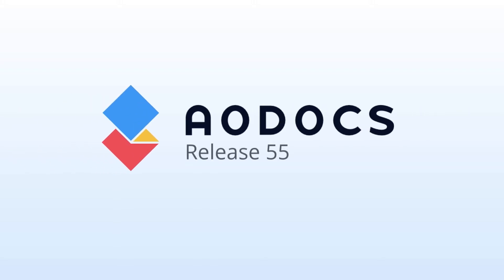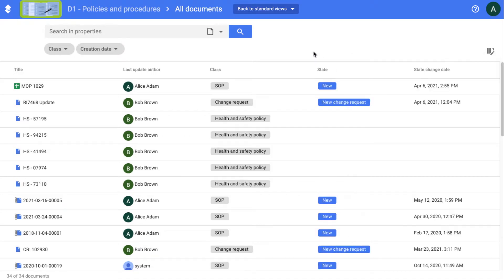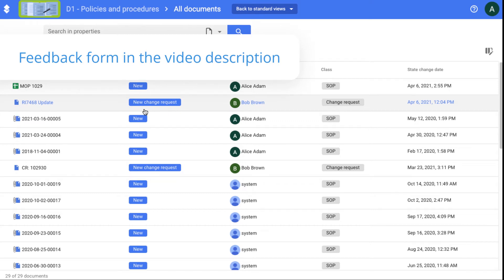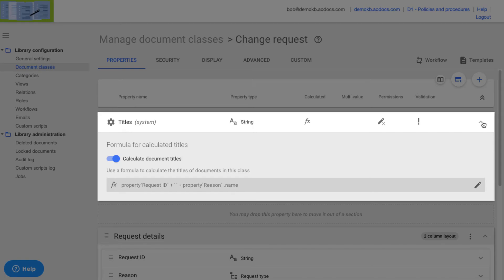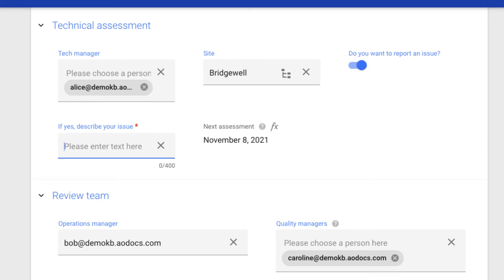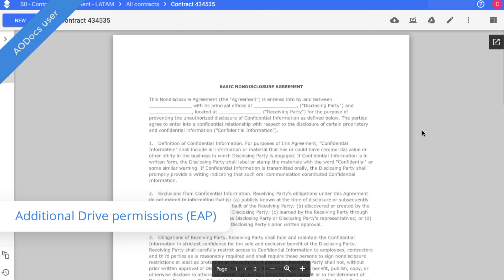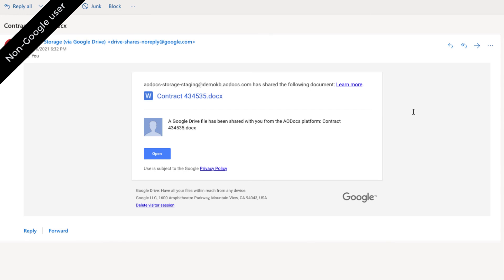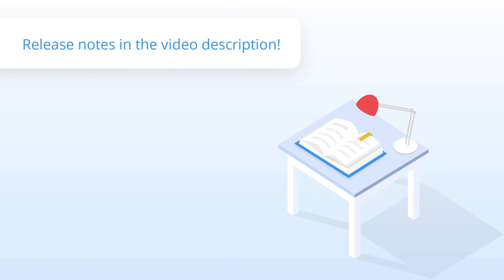AODocs Release 55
About AODocs:
AODocs is the only document management solution built for Google Workspace, giving enterprises a new way to collaborate on Google Drive with added security, control, and structure for all of your files and folders.